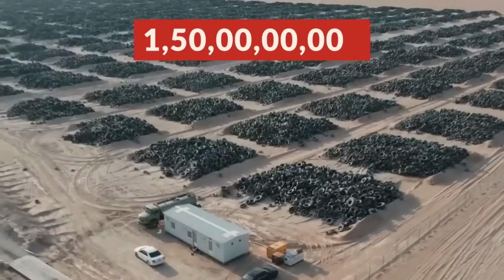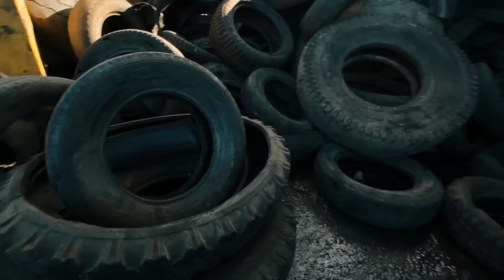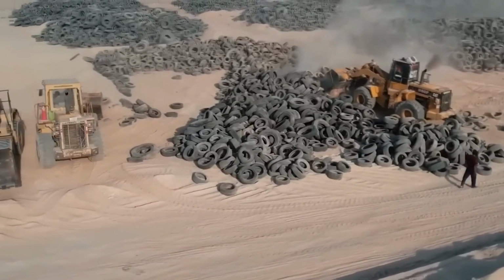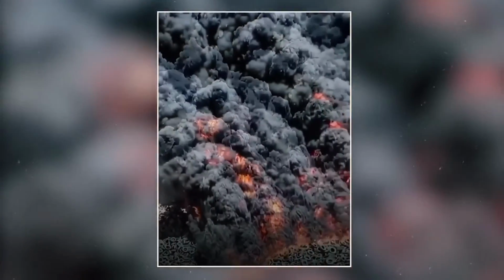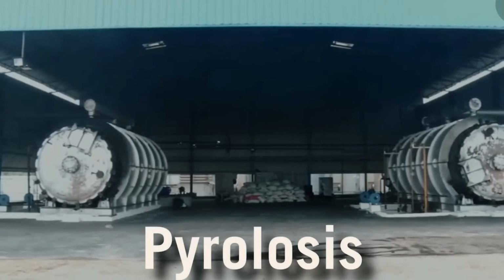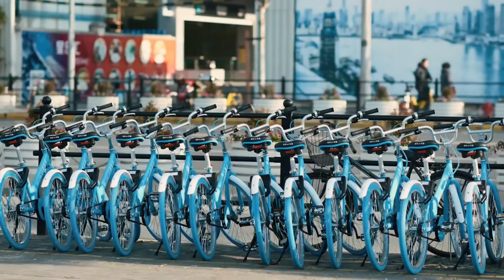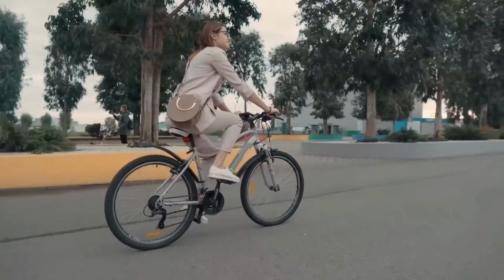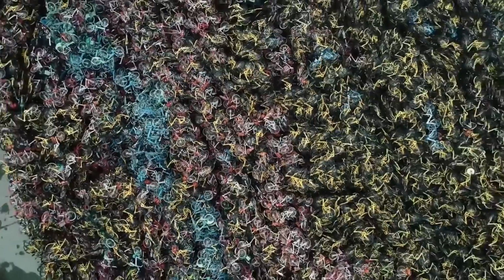The Shocking Truth About the World's Largest Tire Graveyard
Largest Tire Dump on the Planet:
Are you ready for an eye-opening and mind-blowing video? Did you know that every year, 1.5 billion used tires are produced worldwide, and every minute, 2,850 car tires become unusable? Kuwait is home to the largest tire dumping graveyard in the world, spanning over 1,000 acres and containing approximately 70 million tires. The burning of these tires released harmful gases, causing problems for people in nearby cities. Finally, in 2021, Kuwait found a solution and started recycling the tires, but what are they used for? Join me on this journey as we explore the fascinating process of recycling used tires and discover how they can be transformed into valuable resources. And wait, the video doesn't end here! We also take a look at the world's largest cycle graveyard in China, where millions of bikes were left abandoned. What caused this phenomenon, and what can we learn from it? You don't want to miss this!